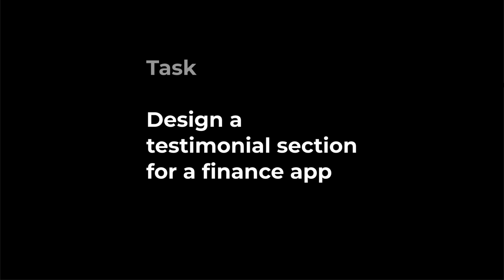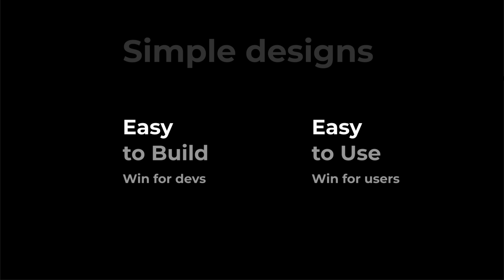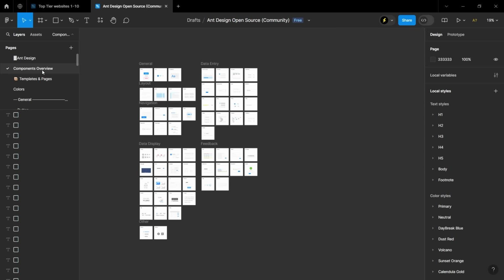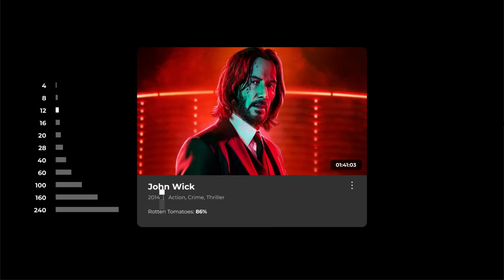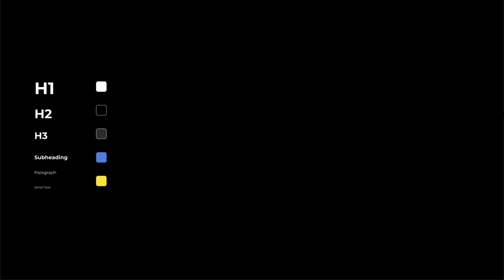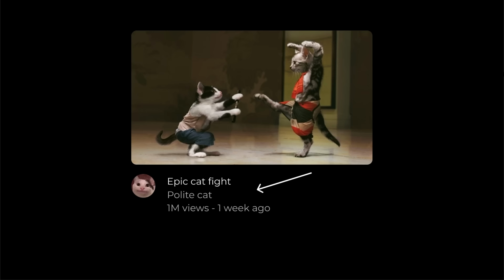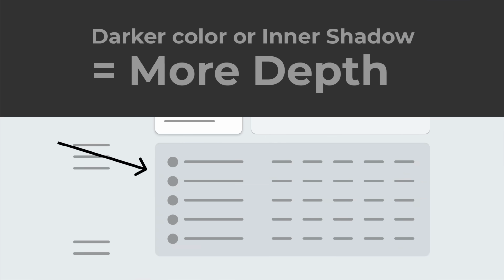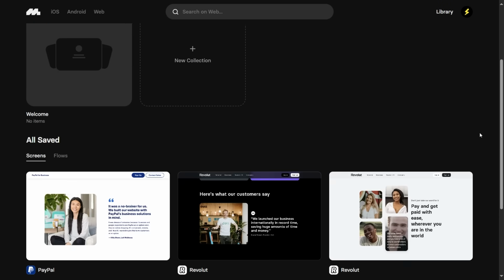The Easy Way to Design Top Tier Websites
The key design principles and practical tips to build top tier websites.

Free Google Fonts: Inter, Open Sans, Work Sans, Lexend, Source Sans 3, DM Sans

Books Recommendations:
Atomic Design - by Brad Frost
Refactoring UI - Adam Wathan & Steve Schoger (Creators of Tailwind)